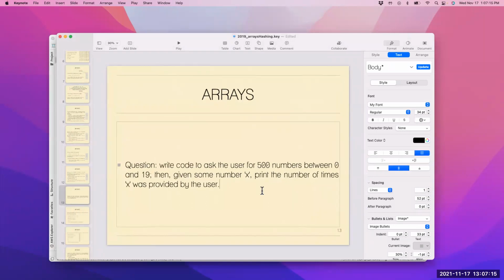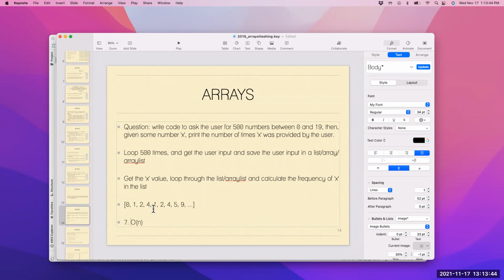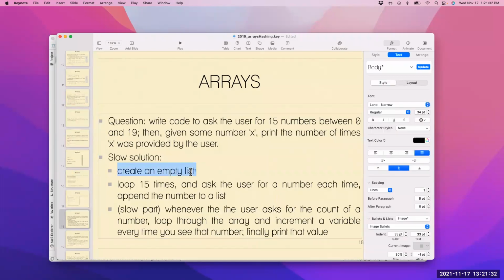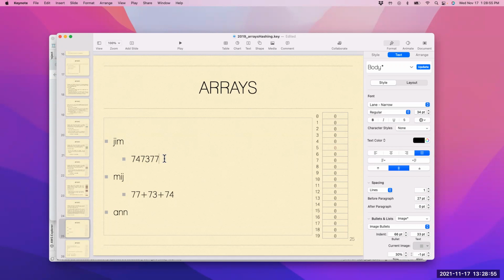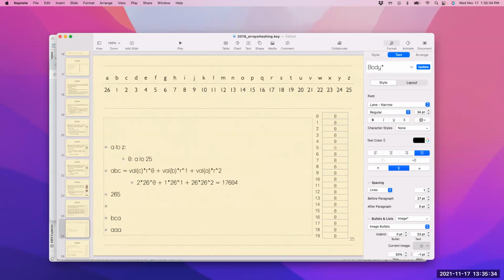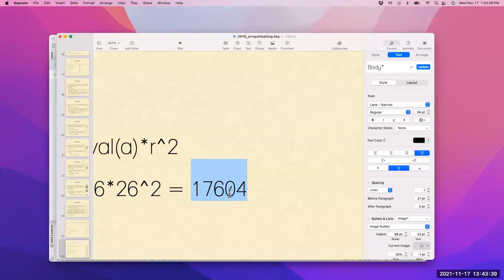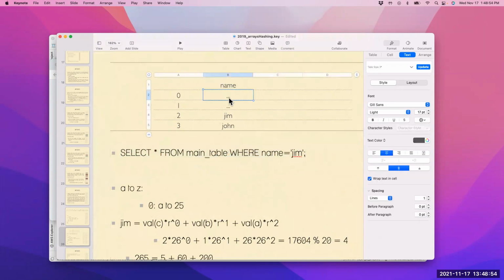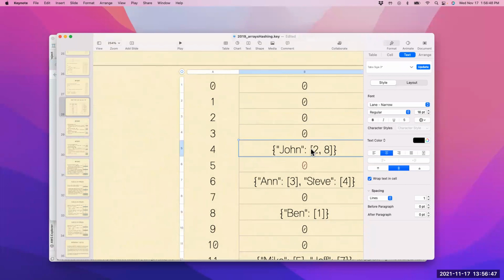Week 13 Part 03 (More About Hashing and Indexing)